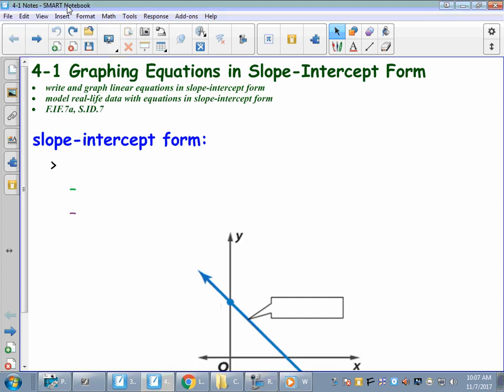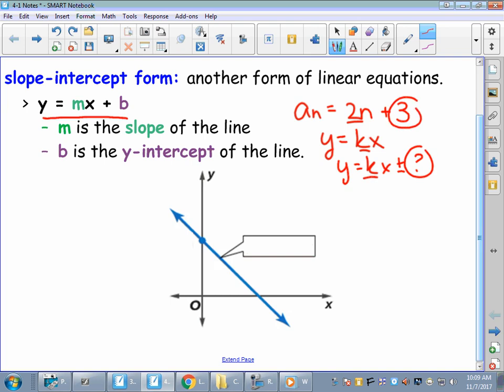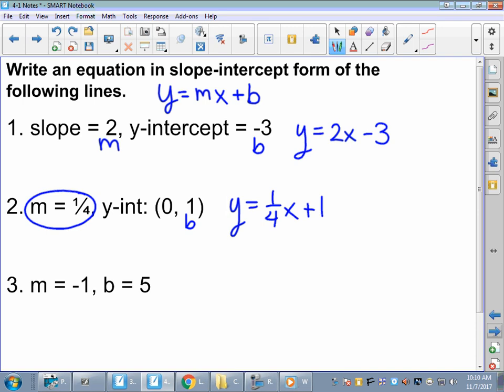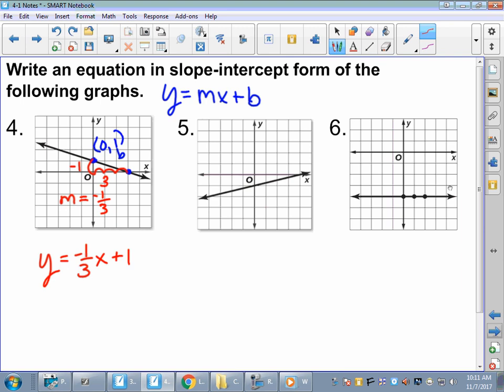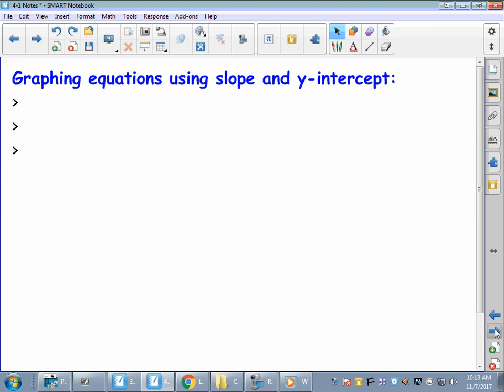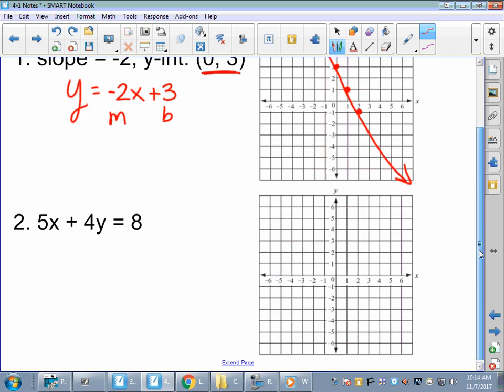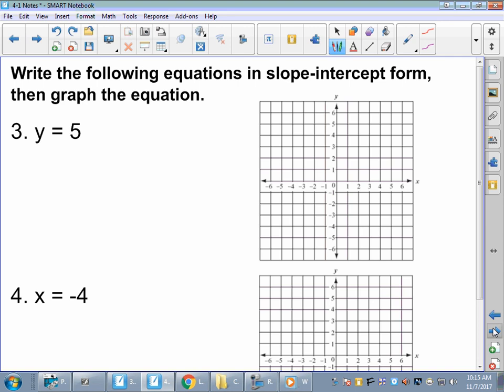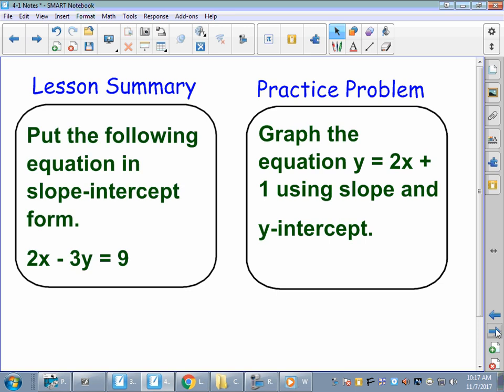4 1 Notes